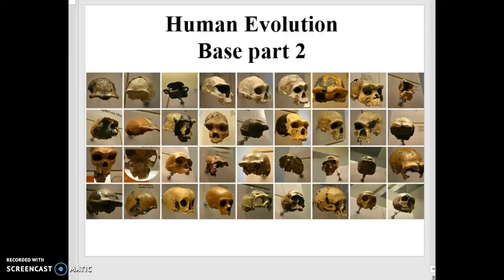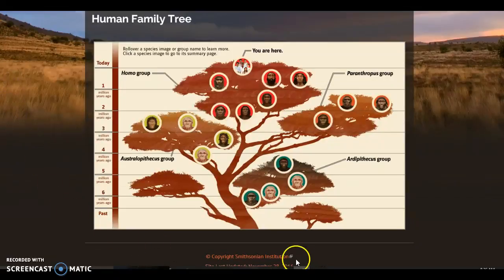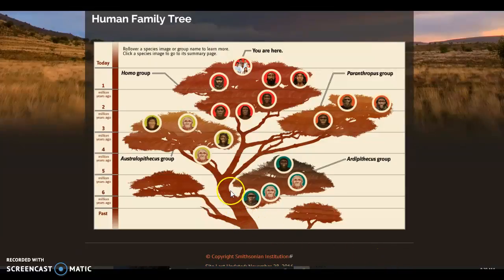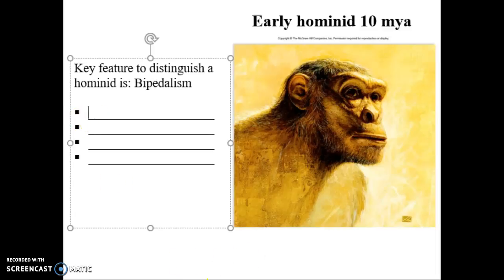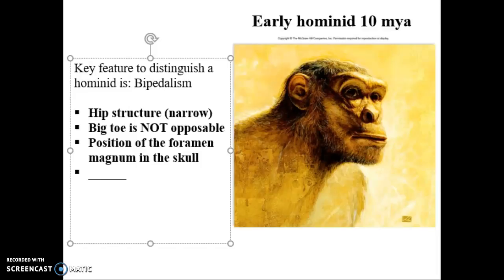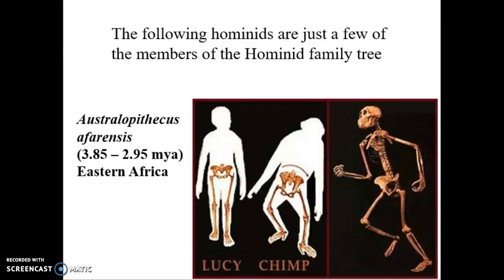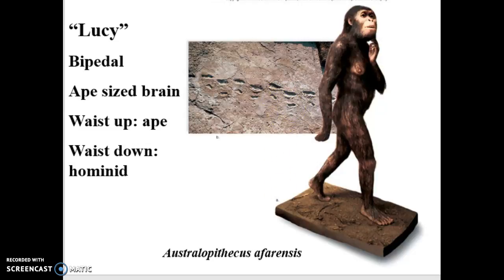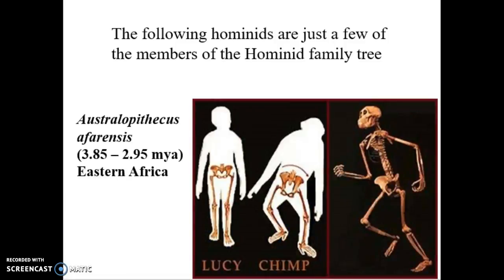Human Evolution base part 2